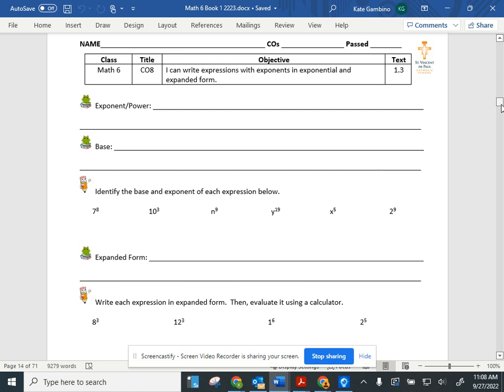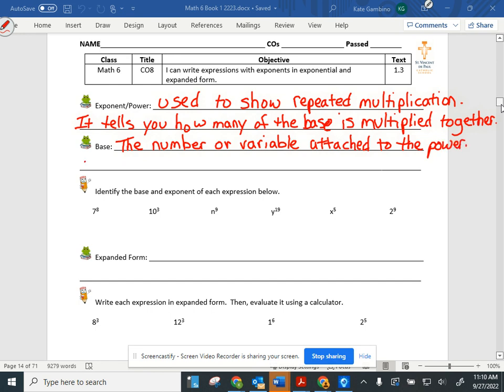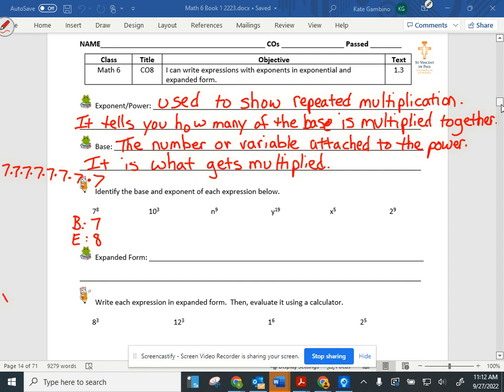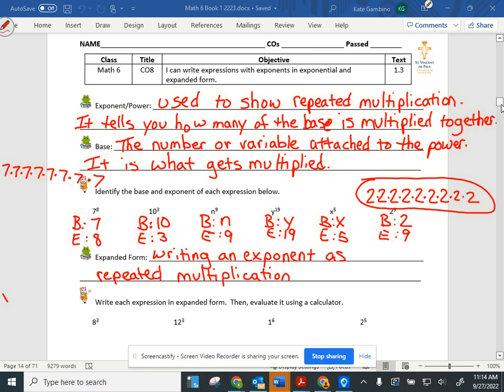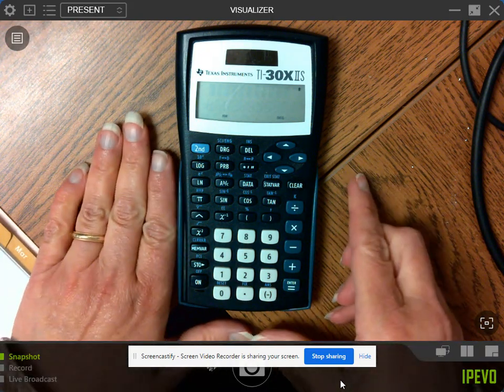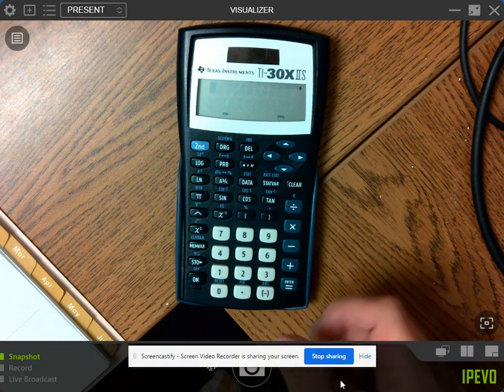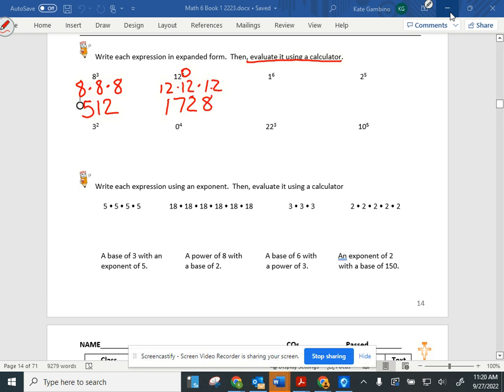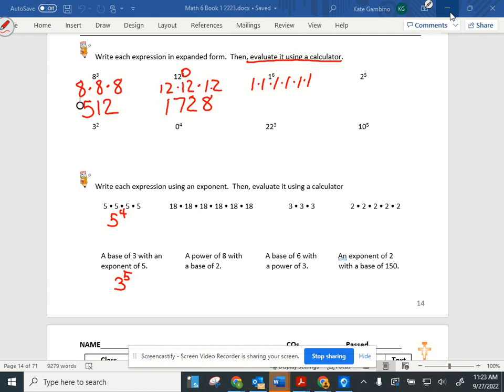9/27 Math 6 CO8